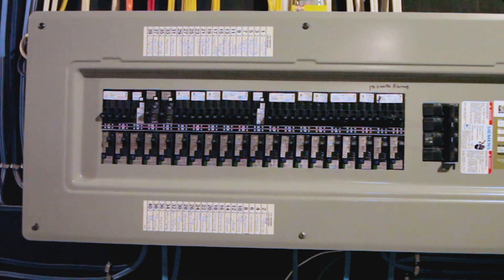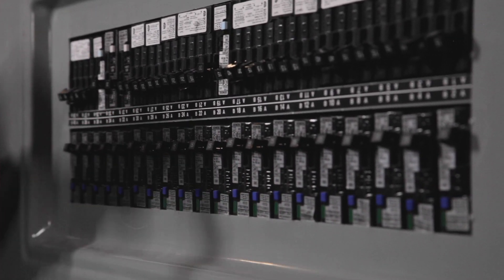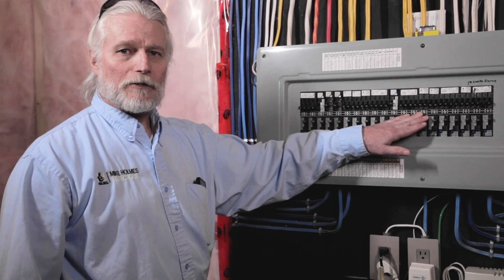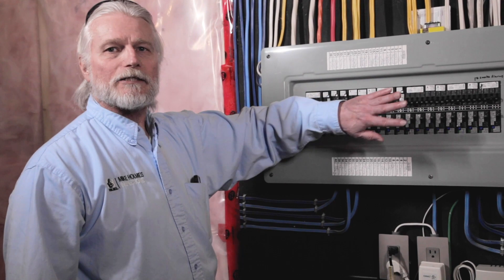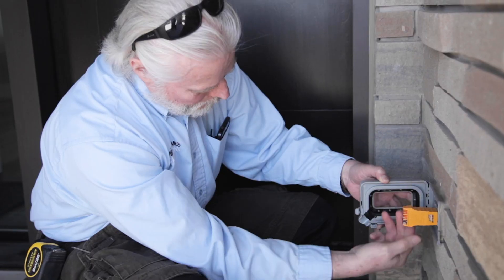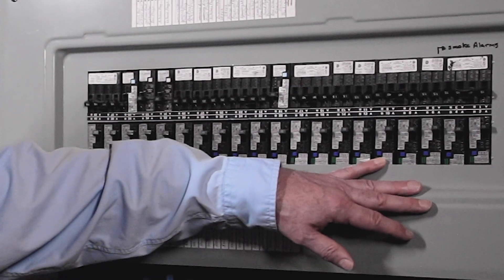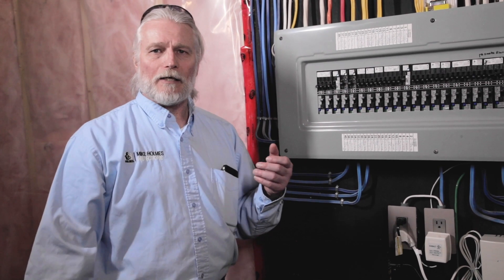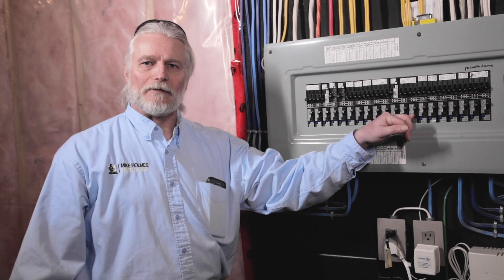What's In Your Electrical Panel?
Mark Diplock from Mike Holmes Inspections walkthroughs the elctrical panel in the mechanical room. He explains the breakers and the problems you might encounter with them, when to call a home inspector and more.